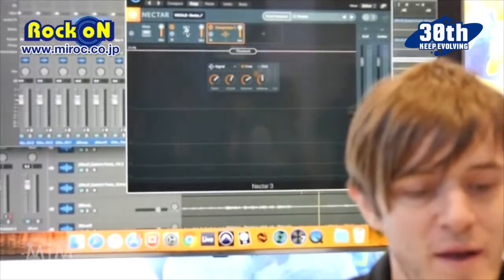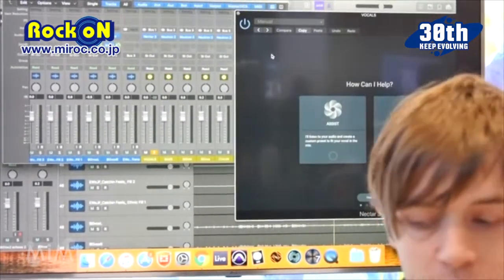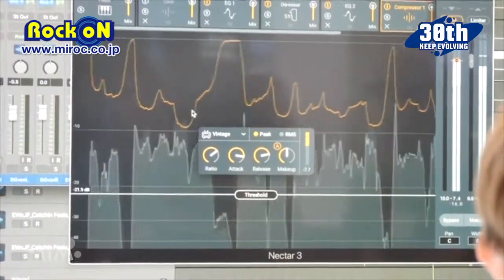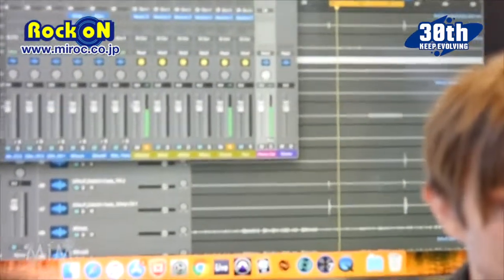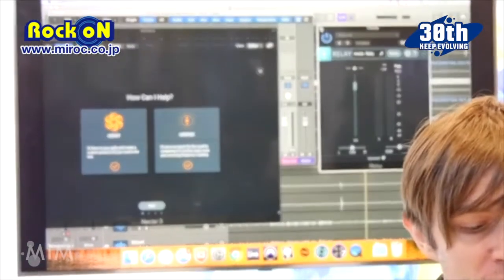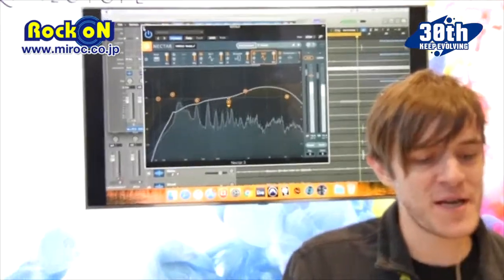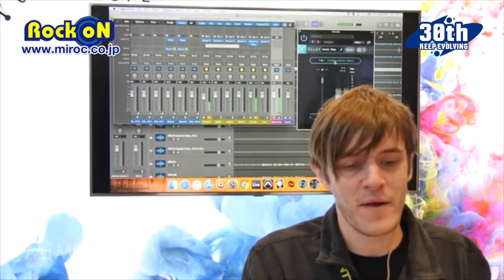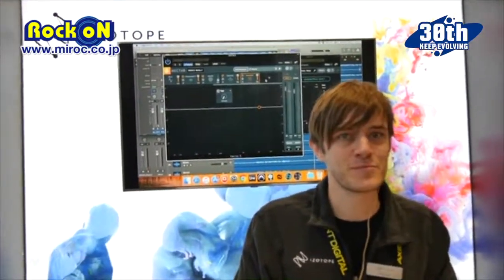AES2018 iZotope Nectar3 by RockoN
Lexie Morgan（iZotope Marketing Communications Manager）